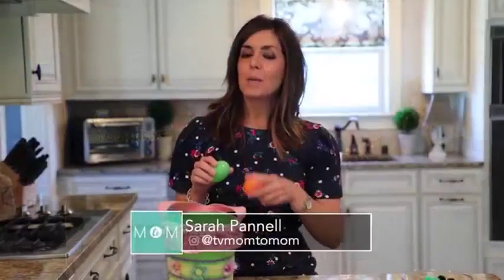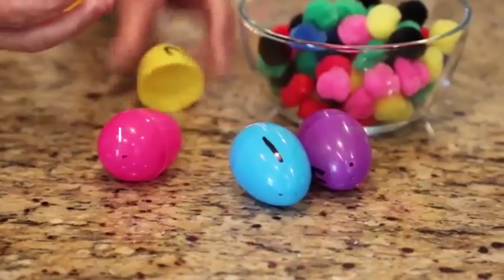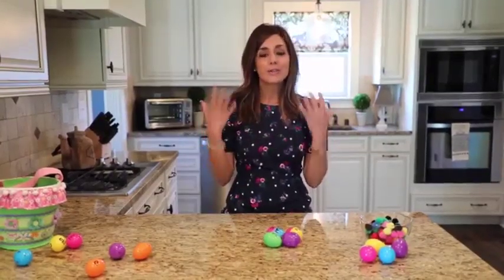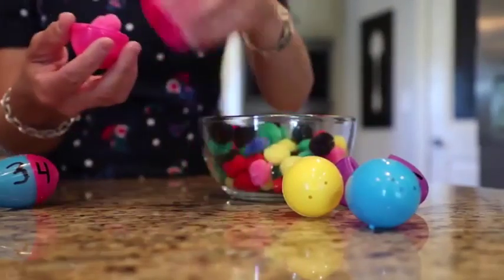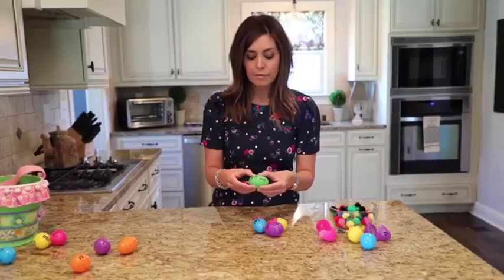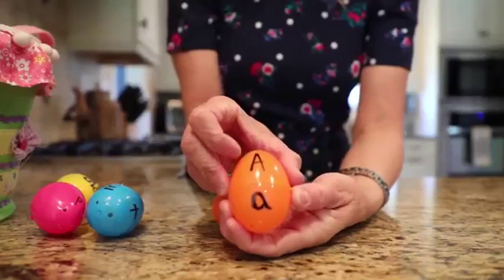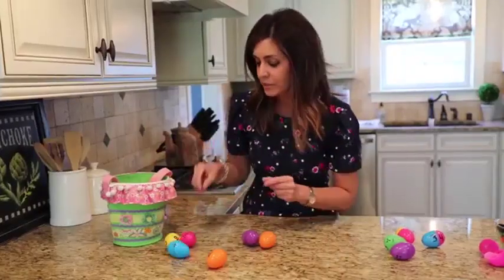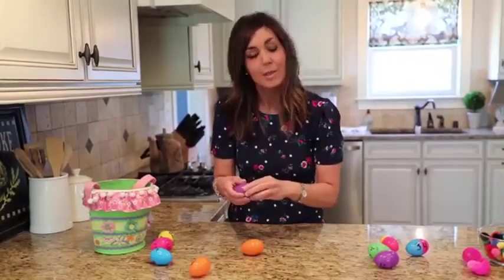Mom to Mom - Easter Egg 04/21/19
I'm sure everyone made some 'eggmazing' eggs for Easter, but now that's coming to an end find out on this week's Mom to Mom what to do with them.